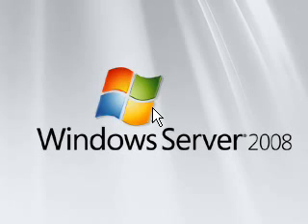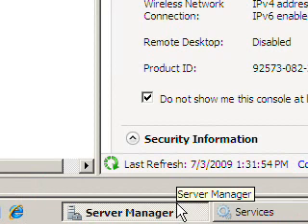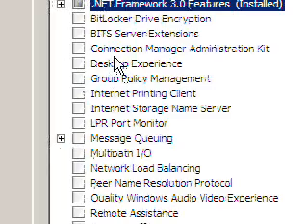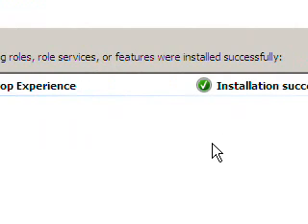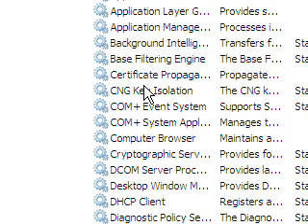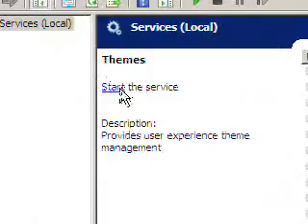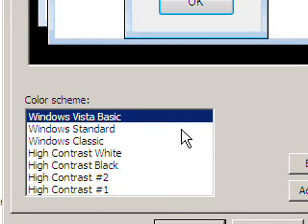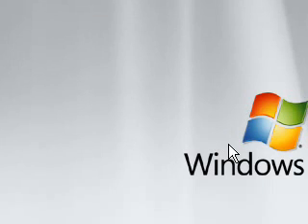Enable Windows Vista Themes In Windows Server 2008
This video covers how to install the windows vista theme in windows server 2008. The video was made with camstudio and movie maker and the audio isnt as good as camtasia.

If you want the aero theme you will need to install graphics drivers or use a program called True Transparancy